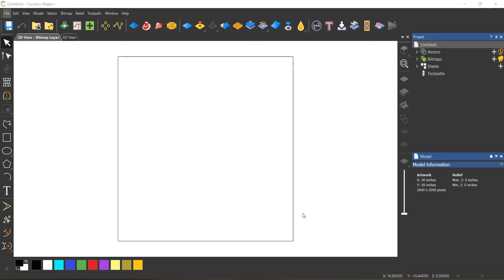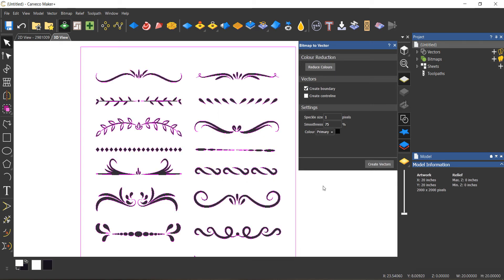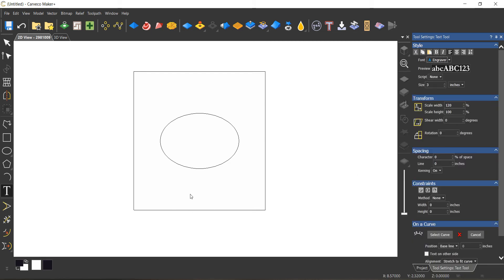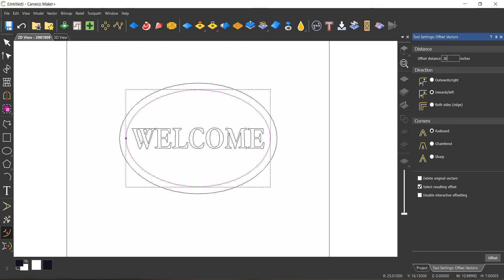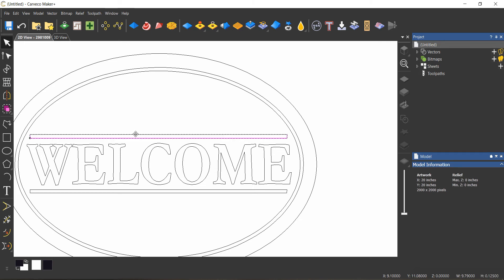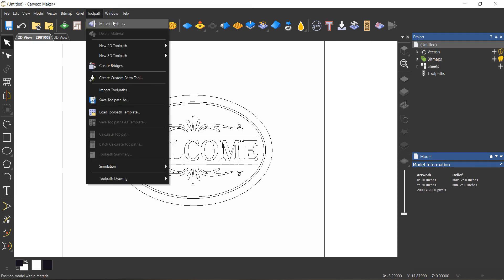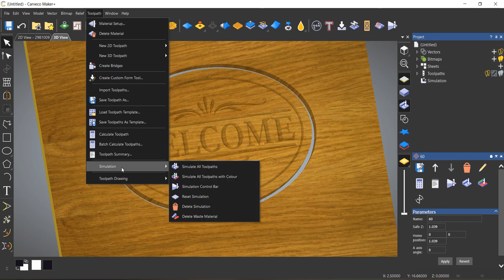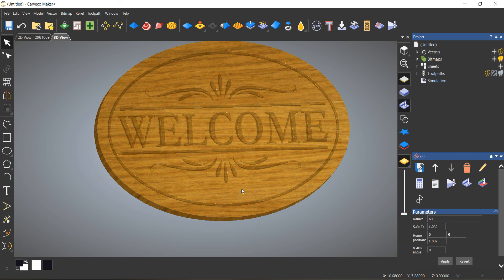CNC Welcome Sign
Learn how to design a simple Welcome sign for your CNC in Carveco Maker Plus in under 10 minutes!